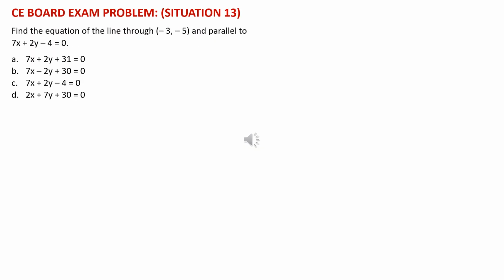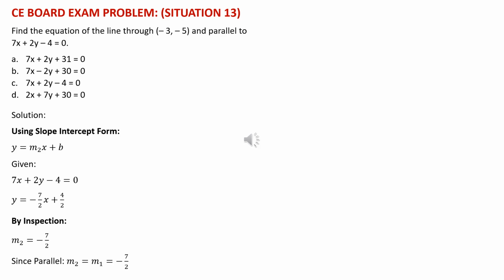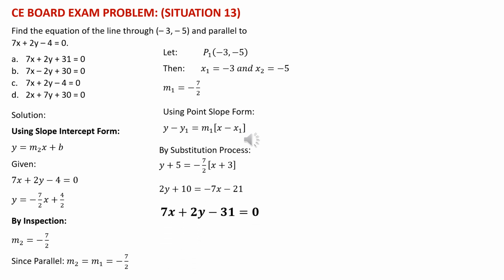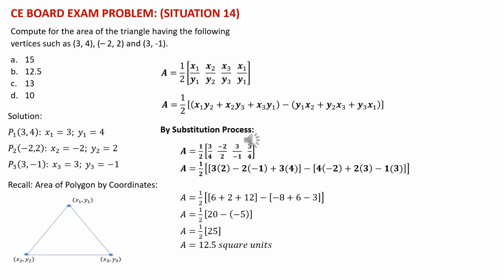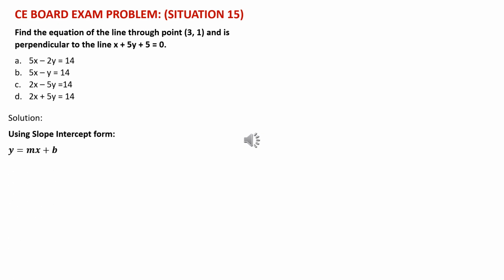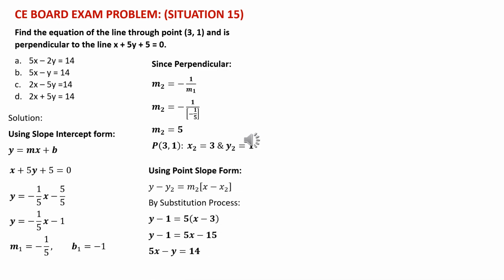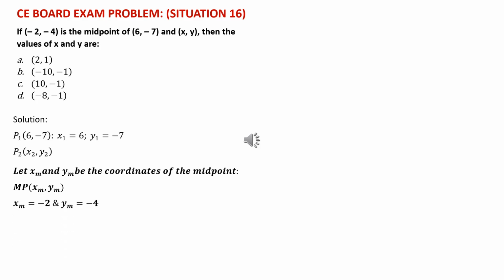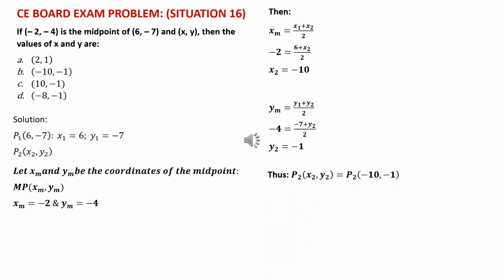Straight Line Diez